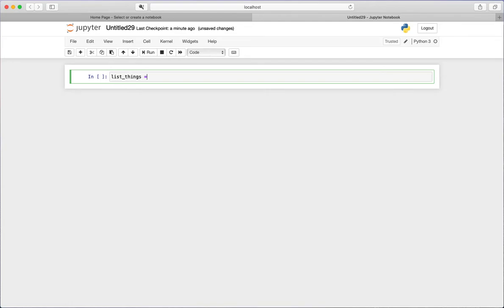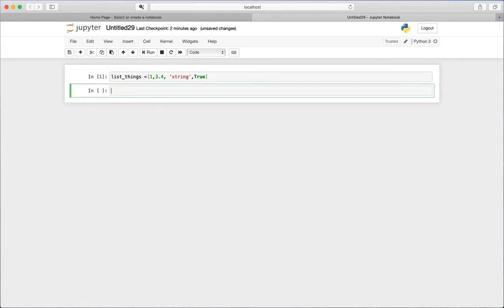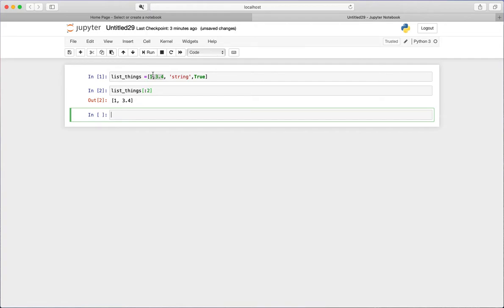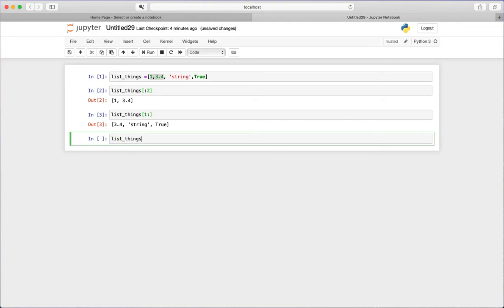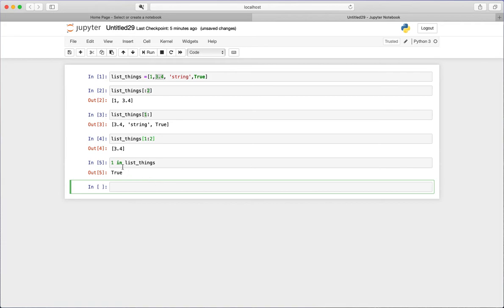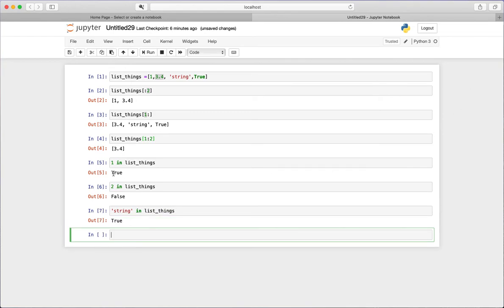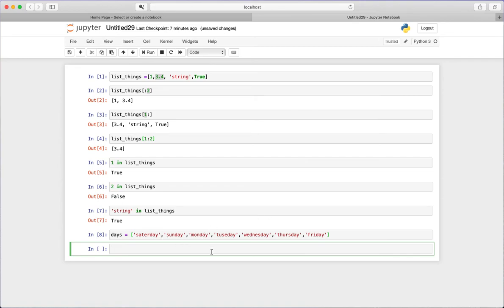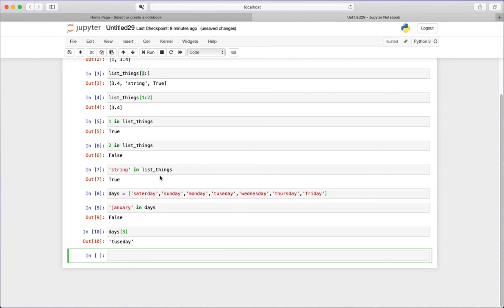PYTHON TUTORIAL - STRING WORK EXAMPLES 2